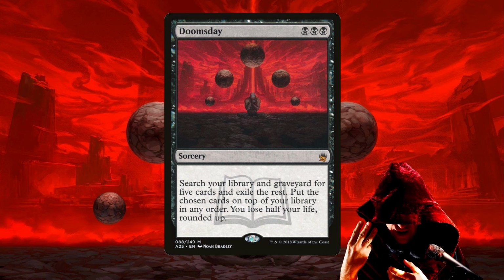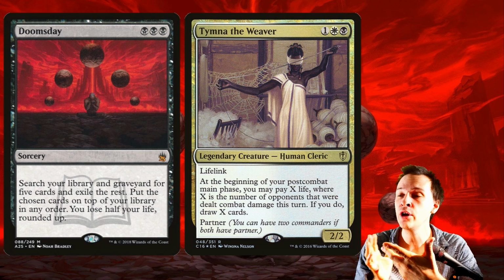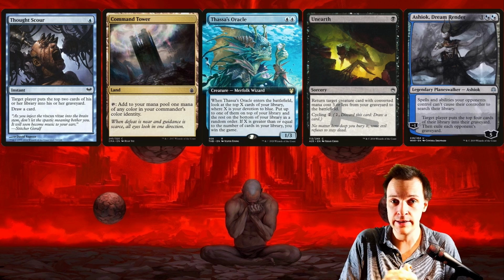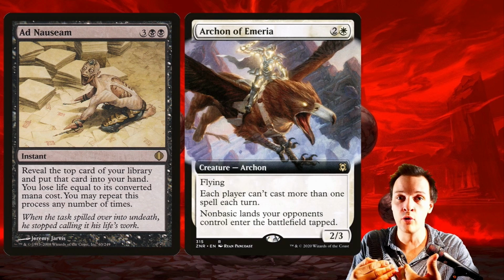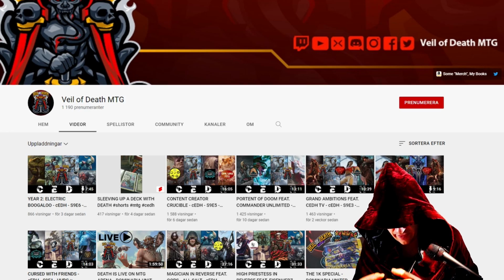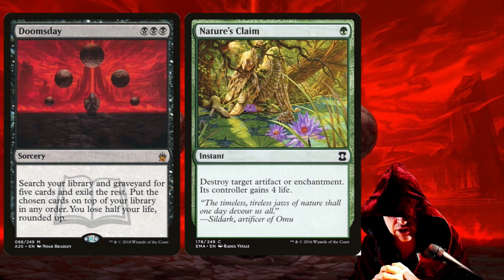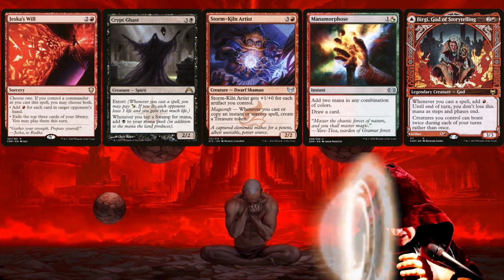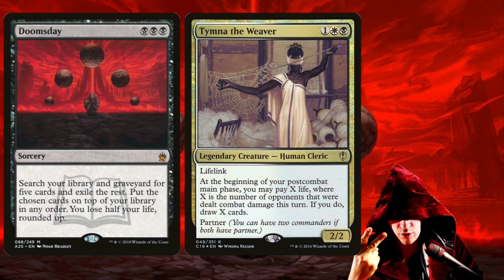Doomsday cEDH Tutorial why no one plays it but maybe why you should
So doomsday doesn't see that much play in cEDH currently. And there are good reasons for it not seeing play. But it is a cool card so lets talk about it.

W A N N A W A T C H G A M E P L A Y